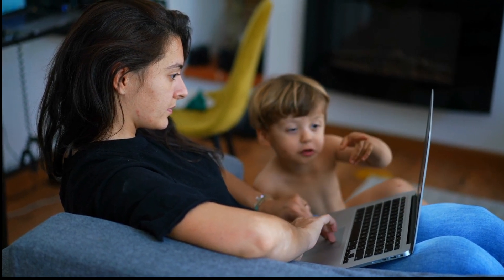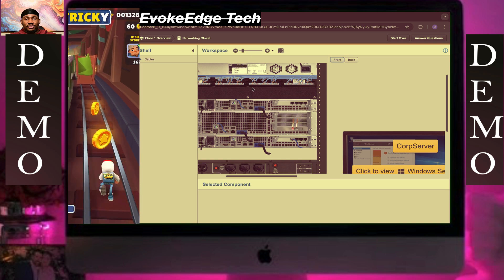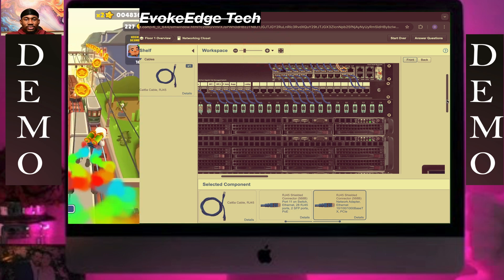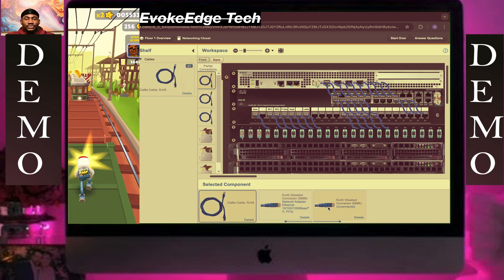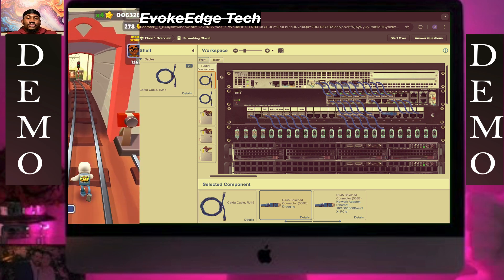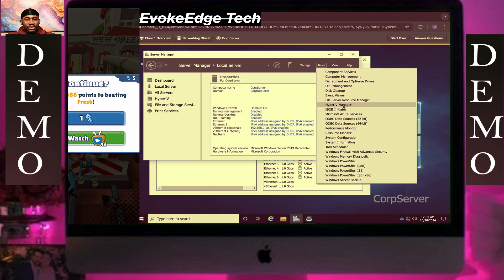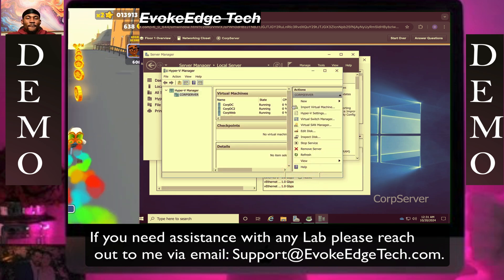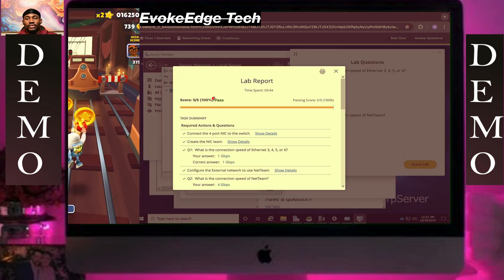TestOut LabSim: Configure NIC Teaming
You are the IT administrator for a small corporate network. You use CorpServer for your production server and need to have the most throughput possible. As a result, you need to configure NIC teaming.